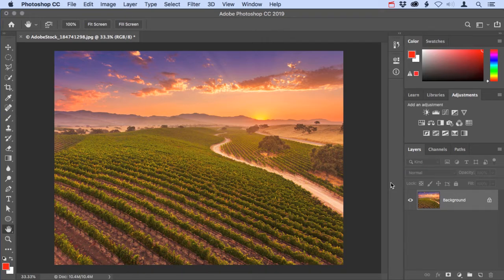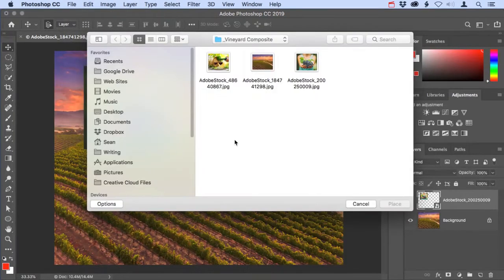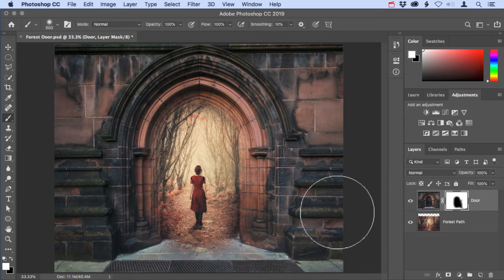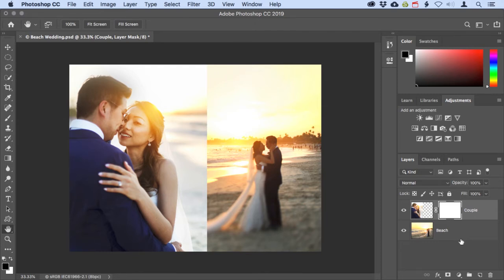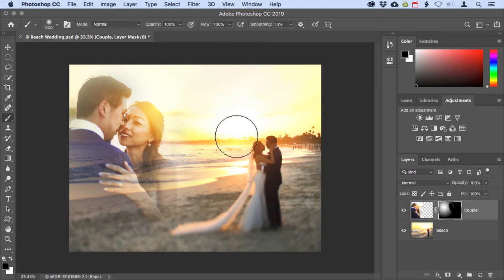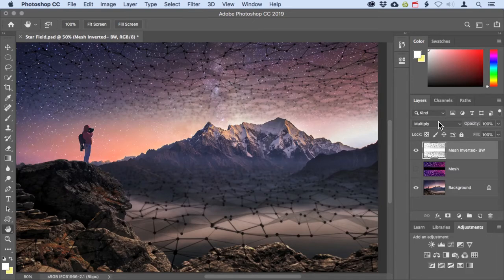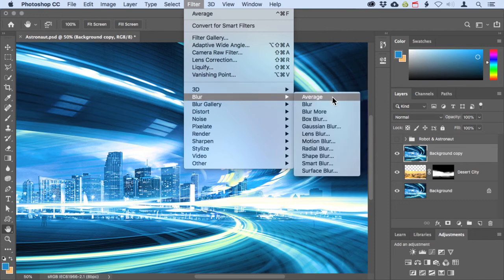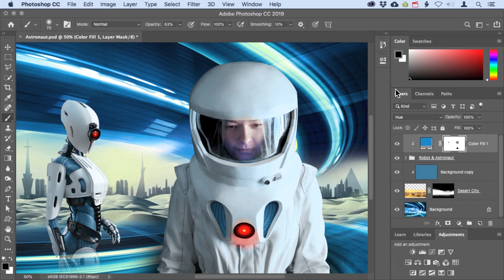Create a photo composite in Photoshop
Learn how to create a photo composite in Photoshop

Chapters
00:00 Add photos into a composite
04:49 Build a composite with layer masks
09:17 Combine images with a smooth transition
13:51 Create a composite with blend modes
18:22 Match color in a composite